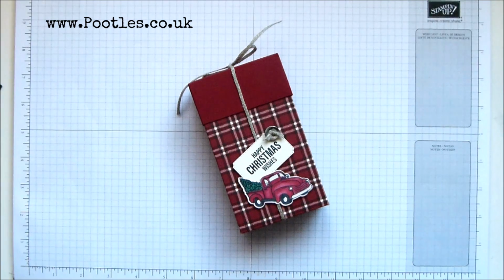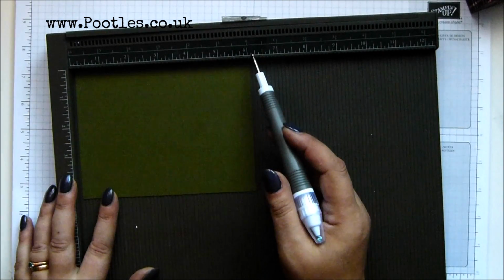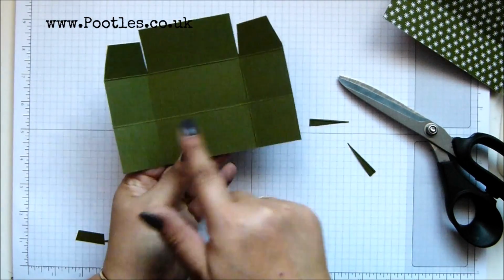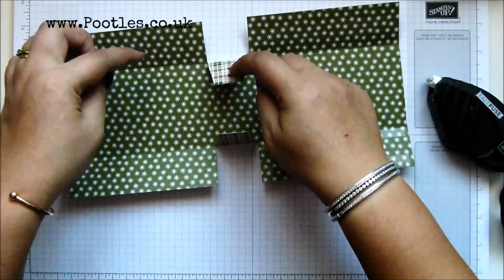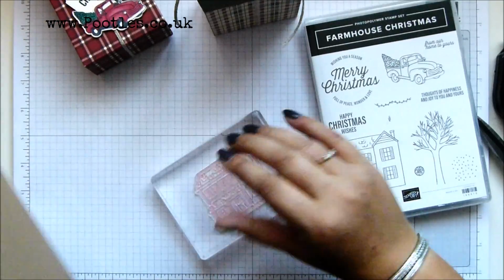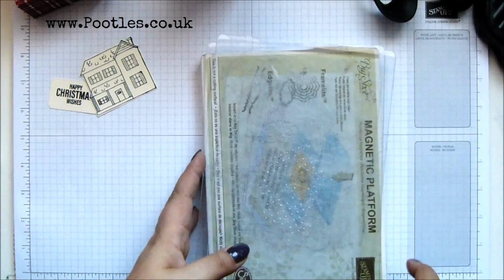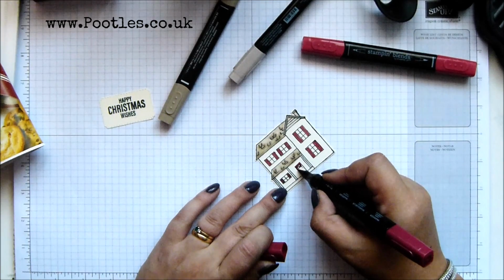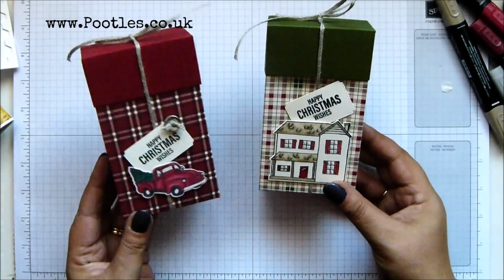Pootles Advent Countdown 2018 #4 Festive Farmhouse Lidded Rectangular Box Tutorial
SUPPLY LIST
Festive Farmhouse 12" X 12" (30.5 X 30.5 Cm) Designer Series Paper [147820] - Price: £10.25